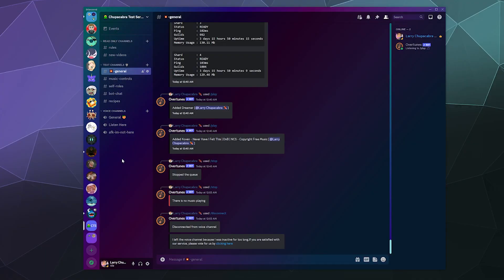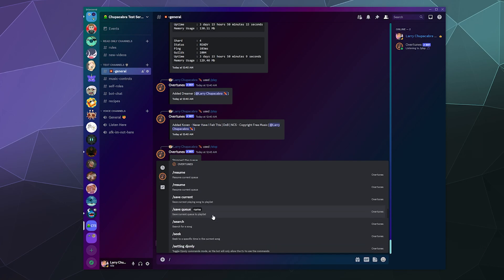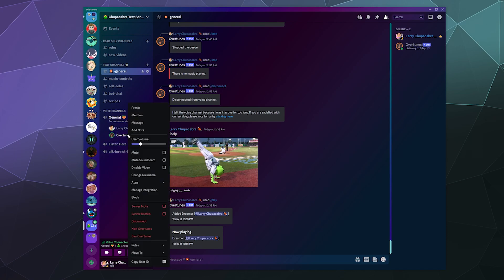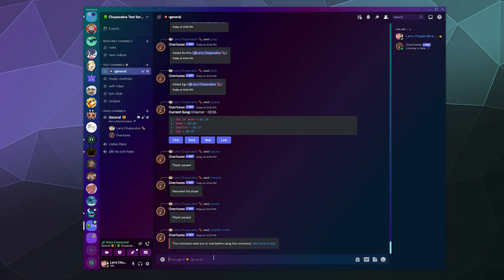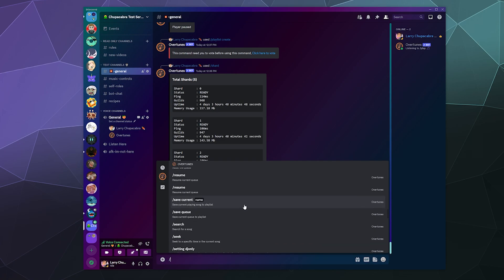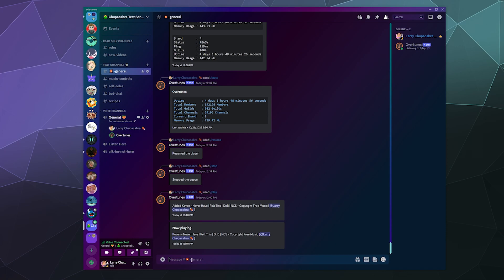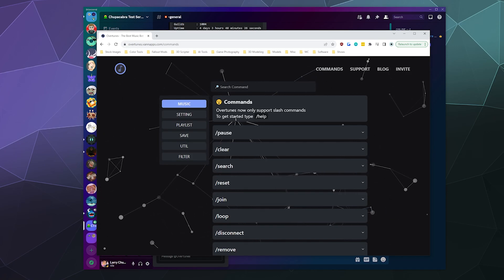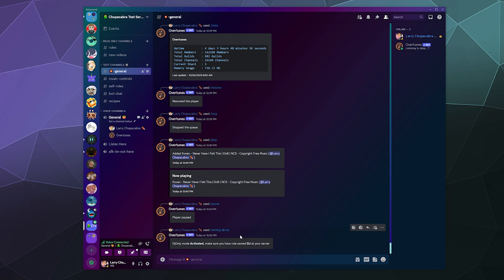Overtunes Discord Music Bot - 2023 Setup Guide - Share Music on Your Server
Complete guide to Inviting Overtunes Music bot to your Discord Server and using it to play music for all of your friends. Just head on over to the app directory and look up the name, then click the big blue button at the top to add it to your server. From there you just have to give it a command while in a voice chat channel and you can instantly play great music. Most of the bots features are free, but a couple of them may require you to vote for it.

This bot appears to play music from Spotify, Soundcloud, and Youtube.